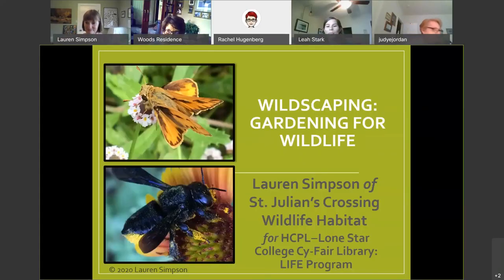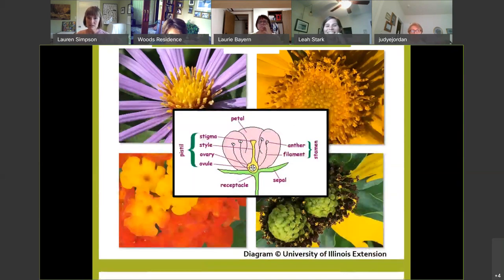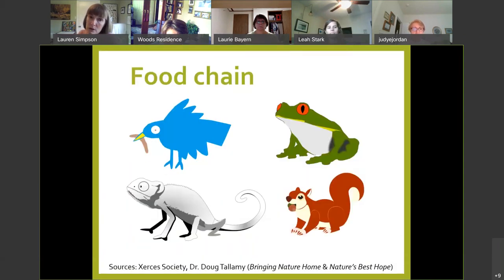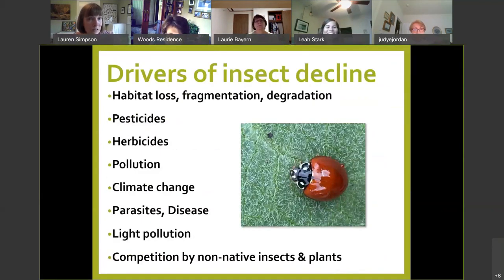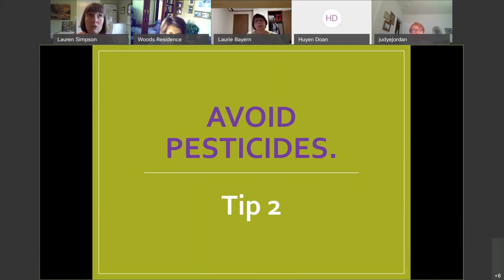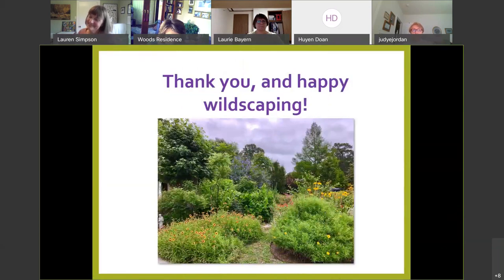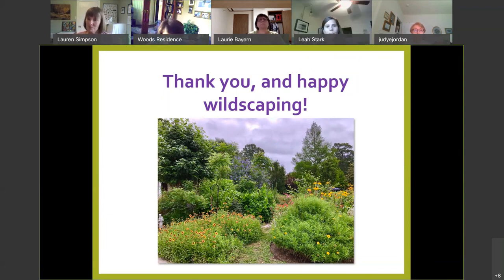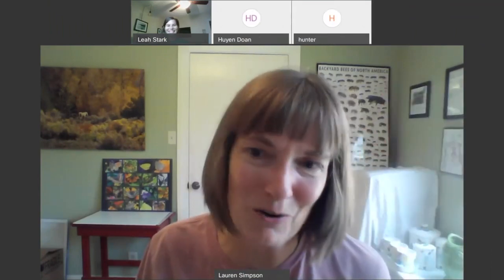LIFE Wildscaping Garden for Wildlife June 10, 2020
Yards can be both beautiful and beneficial by incorporating the
native plants that support our local wildlife! Come join Ms. Lauren Simpson, Houston gardener, videographer, and photographer, to learn why and how to transform your own yard into a
beautiful, wildlife paradise!